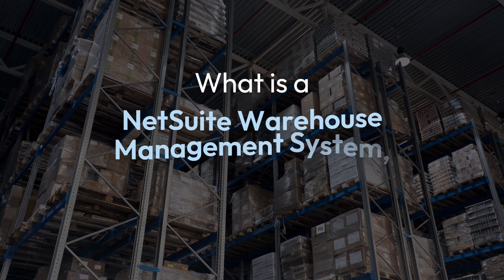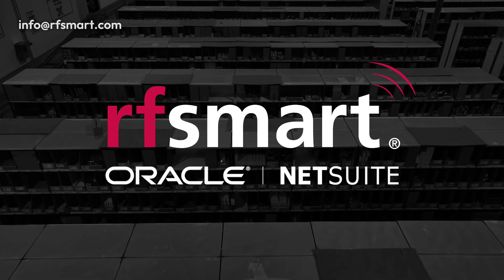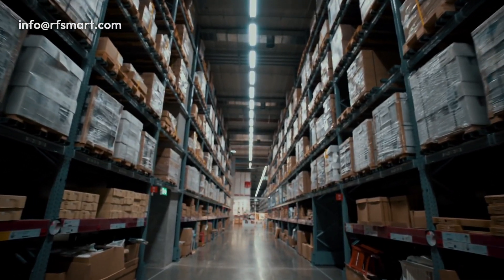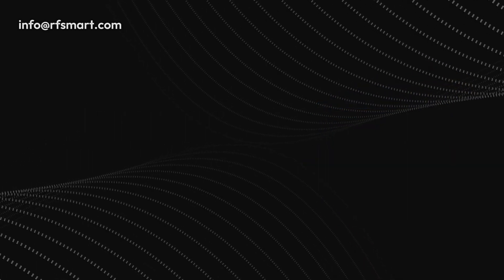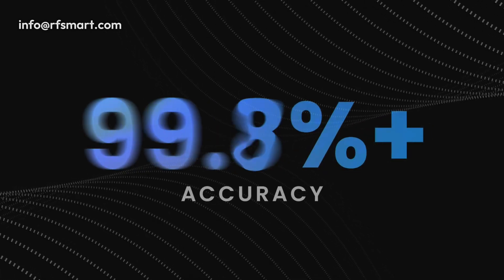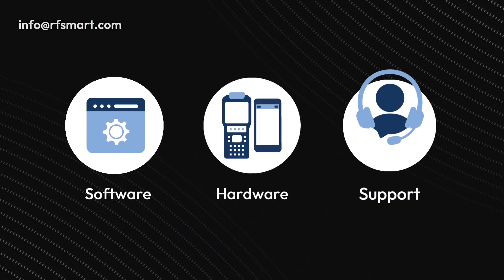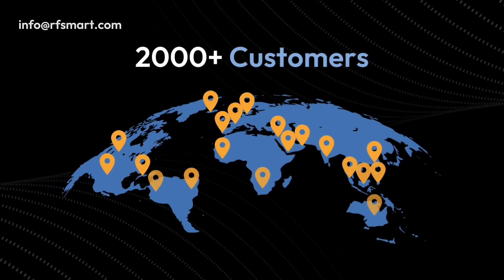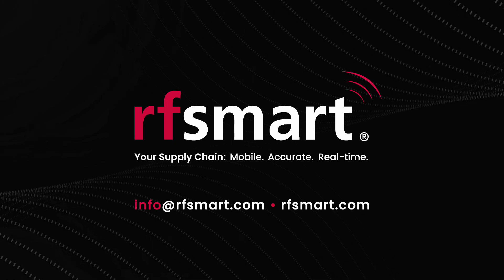What is a NetSuite Warehouse Management System (WMS) and How Does it Work with Barcode Scanners?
Warehouse management software for NetSuite streamlines daily warehouse operations with barcode scanners. RF-SMART helps companies to use barcode scanning to communicate inventory changes in real-time to NetSuite for processes such as:
- Receiving
- Putaway
- Picking
- Cycle counts
- Inventory location management
- Bin management
- Replenishments
- Task management
- Returns
- Inventory transfers
- Inventory adjustments
- Packing
- Labeling
- Shipping

You might need a NetSuite warehouse management system like RF-SMART if you have any of the following challenges:
- Large inventory write-offs every quarter or every year
- Confusion about how much inventory you have for different SKUs
- Discrepancies in item locations throughout the warehouse
- Inventory data that is too old and/or inaccurate to help make informed decisions
- Conflicting inventory data in different databases or spreadsheets

RF-SMART can help you solve all of those inventory challenges.

Benefits of using barcode scanning with RF-SMART's WMS for NetSuite to streamline your warehouse processes:
- Improve data accuracy to 99.9%
- Increase order fill rates up to 40% with the same amount of warehouse staff
- Real-time visibility into inventory levels to help management make informed decisions
- All inventory data tracked in real-time in one place for one source of truth - your ERP (NetSuite)

Interested to learn more about how RF-SMART can help you solve these challenges?

Chapters:
00:00 What is a NetSuite Warehouse Management System or WMS?
00:10 What are the Benefits of a Warehouse Management System?
00:32 Achieve Industry-Leading Inventory Accuracy and Productivity
00:44 Warehouse Management Software, Hardware & Support Services
00:59 Reach out to our Supply Chain Experts